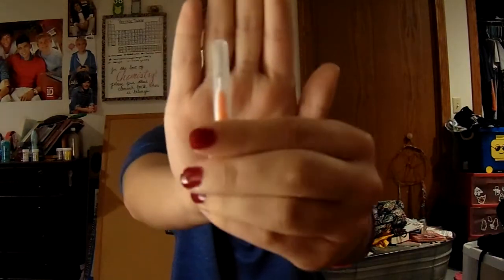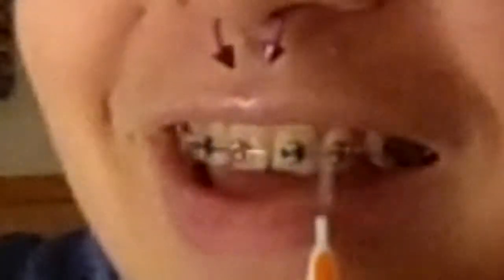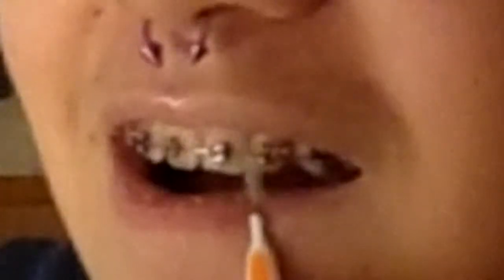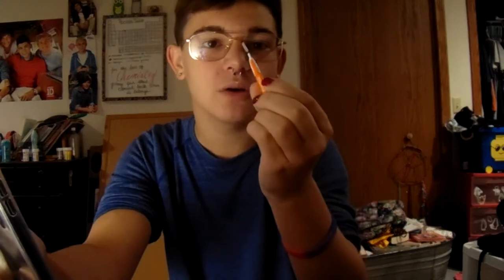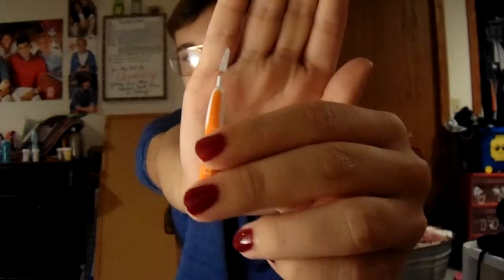How To Get Rid Of Braces Pain!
Welcome to a new series on my channel about braces! Today I tell you how to get rid of brace's pain & how to clean your teeth with braces without whitening products!
Follow my Media's!